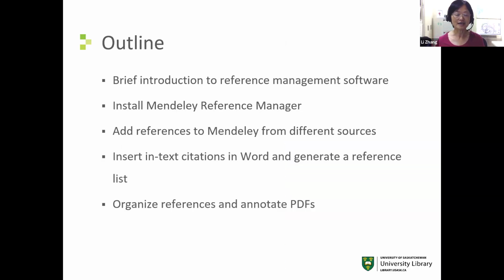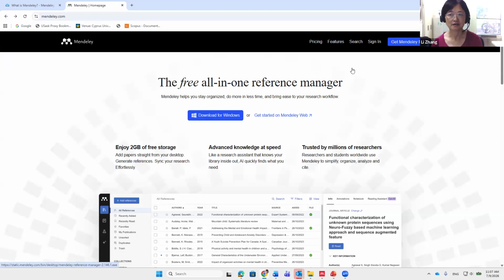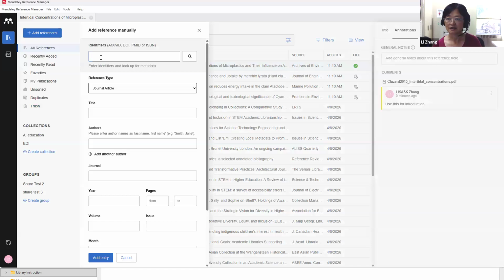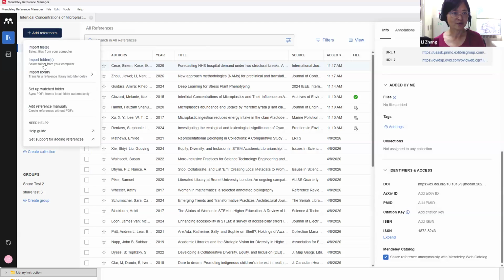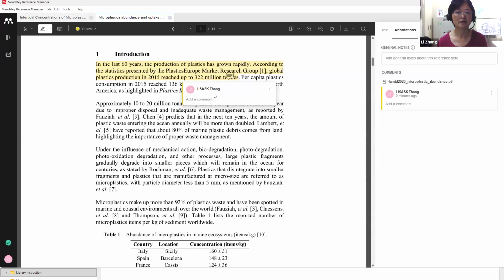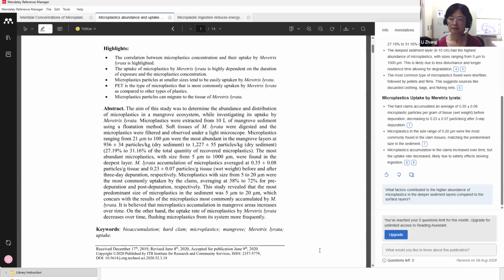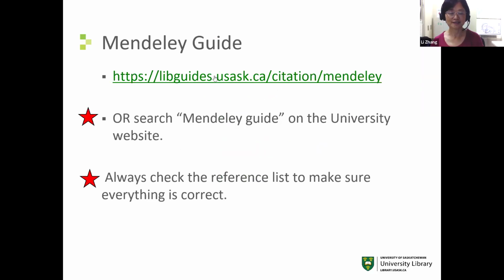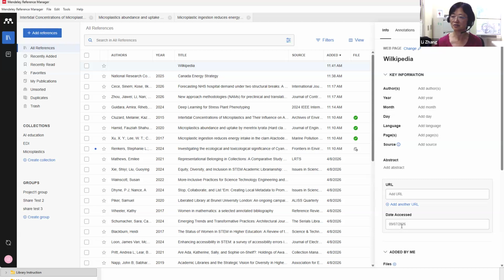Introduction to Mendeley Reference Manager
Learn how to streamline your literature review with Mendeley Reference Manager by organizing papers, annotating PDFs, and generating citations effortlessly. This quick session will help you stay organized and save time in your academic workflow.